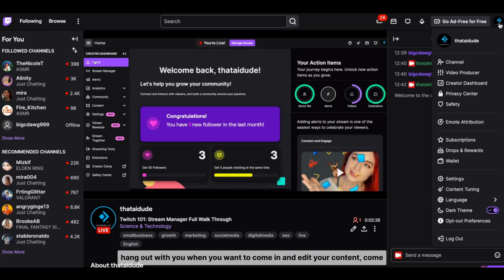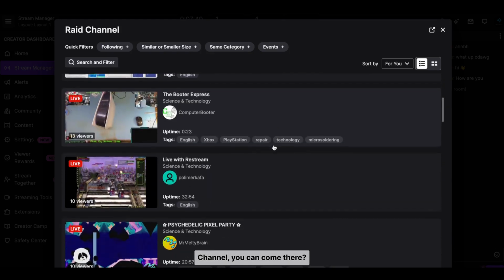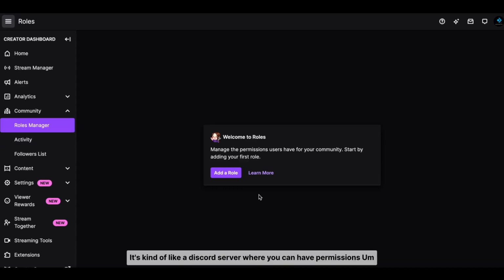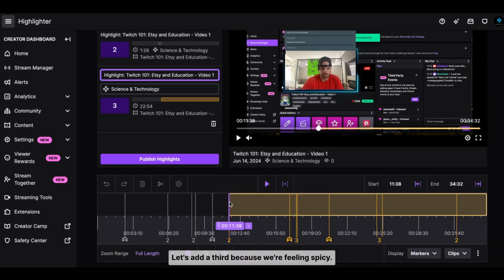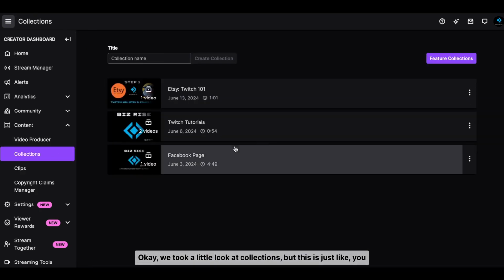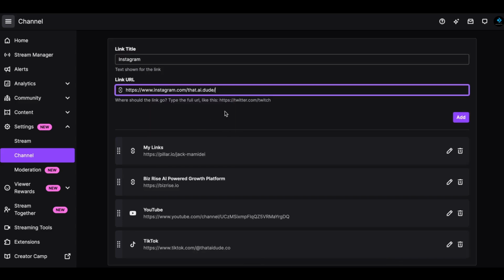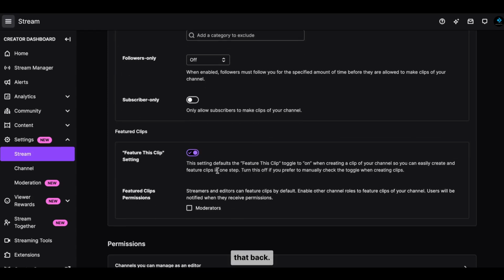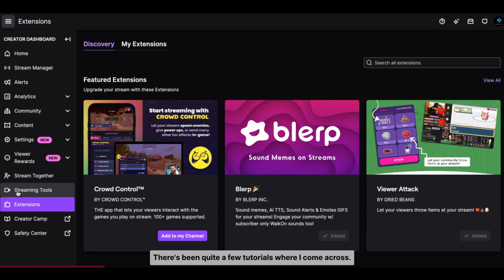Twitch 101 Creator Dashboard Full Walk Through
New to Twitch streaming and feeling lost in the Creator Dashboard? Don't worry, this beginner-friendly walkthrough is your one-stop guide!

Get comfortable with your new HQ with:

Step-by-step explanation: We'll break down every section of the dashboard in a clear and easy-to-understand way.

Unlocking the mysteries: Learn where to find all the important info, like how your stream is performing and how to track your growth.

Community building 101: Discover the tools you need to connect with your viewers, build a loyal audience, and keep them coming back for more!

Channel optimization secrets: We'll show you how to navigate the dashboard to make your channel as awesome (and discoverable) as possible.

This video is your cheat sheet to mastering your Twitch experience!